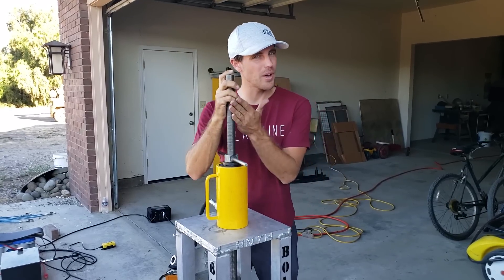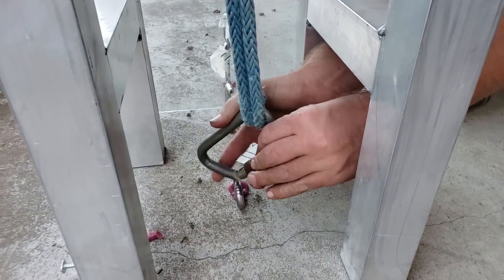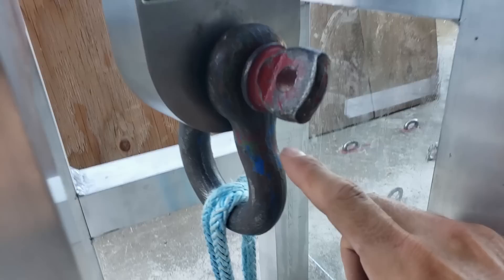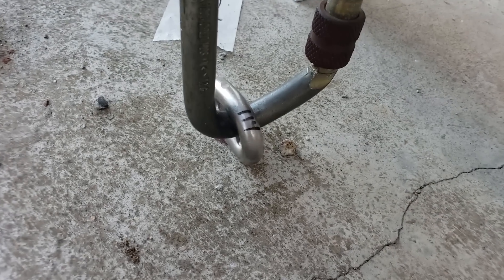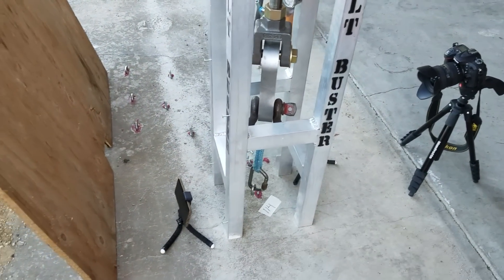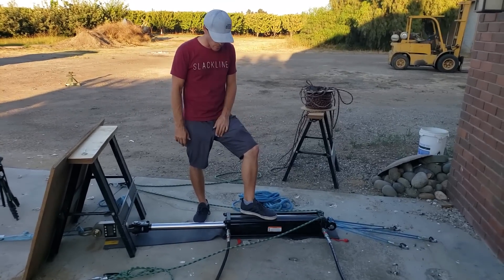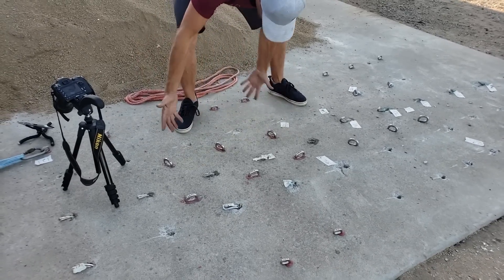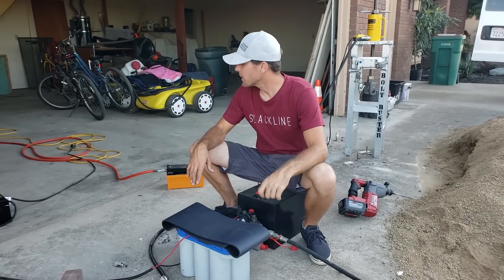Climbing and highline bolts break tests in slow motion - BoltBuster behind the scenes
Watch a 10mm x 100mm Solid Leg 40kn rated climbing bolt snap its weld at 30.28kn and watch a forged Hely PLX glue in bolt from Fixe Hardware 28kn rated bust at 30.94kn.  We break all sorts of climbing bolts in all sorts of situations to find out how they actually perform.  This episode focuses more on the process than a series of breaks, which we do release every week on BoltBuster.  With Bobby Hutton.